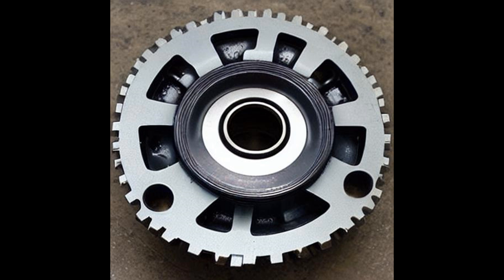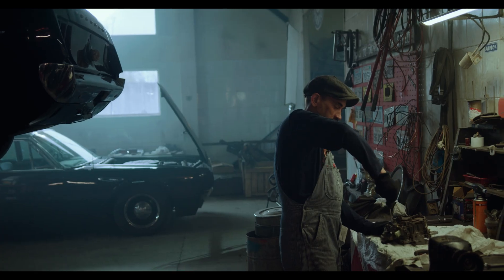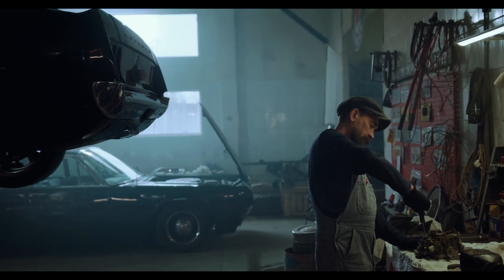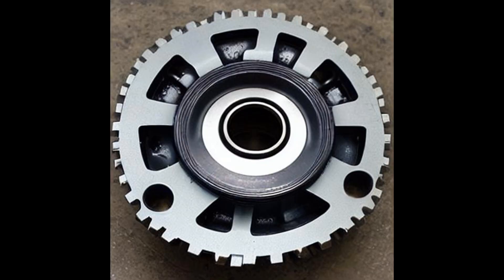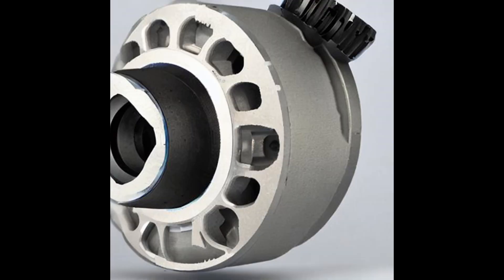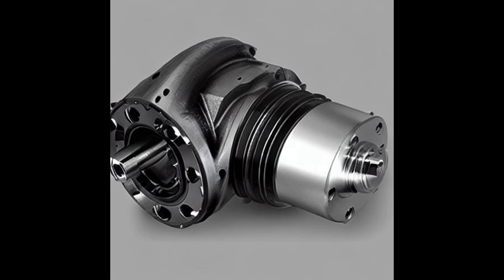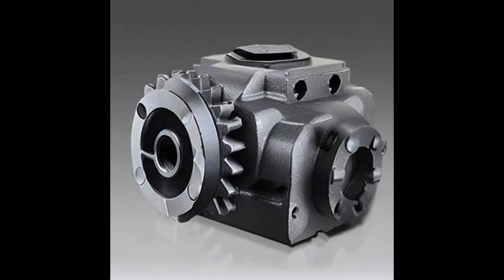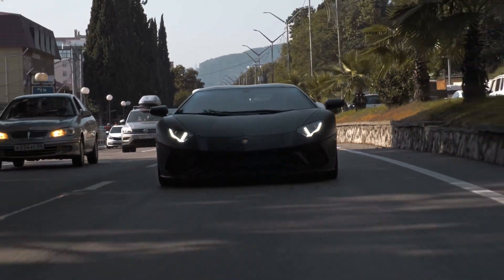Limited-slip Differentials: Clutch Type LSD, Viscous Coupling LSD, Torsen LSD, Helical Gear LSD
0:00 Outline
0:30 Intro
2:40 Clutch Type
4:20 Viscous Coupling
5:11 Torsen LSD
6:52 Helical Gear
Differentials are an important component of any vehicle, as they allow for power to be transferred from the engine to the wheels. Differentials are a complex piece of machinery that can be found on most vehicles and work by allowing each wheel to rotate at different speeds when turning. They also help to reduce wheel slip, which is especially important when driving in wet or icy conditions